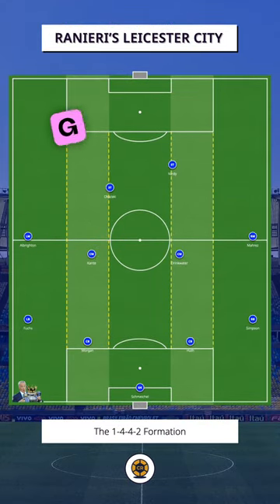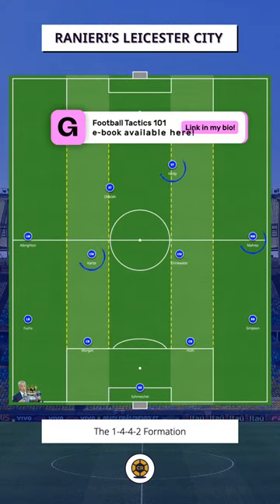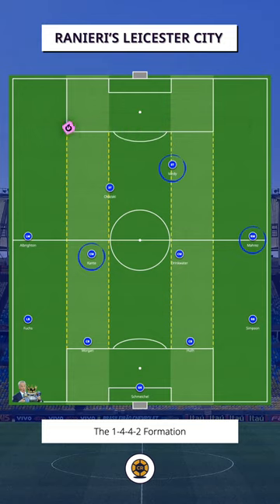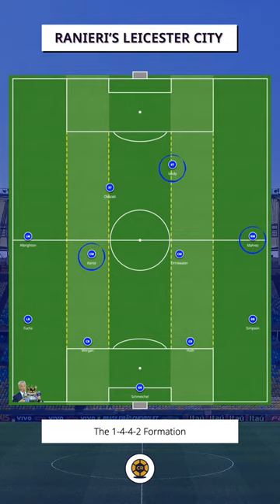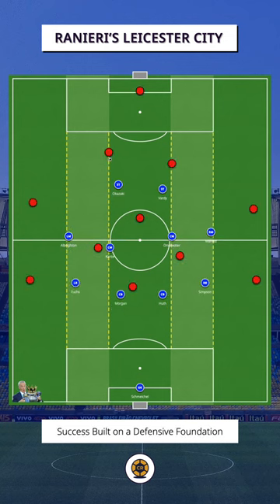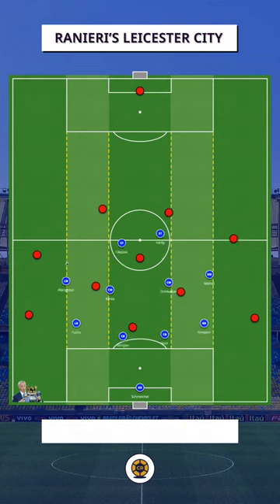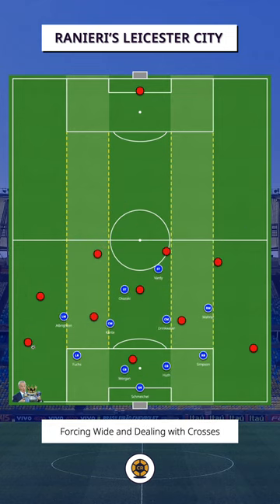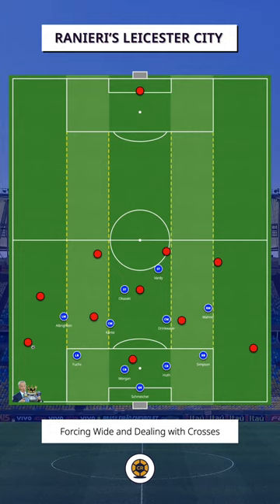Ranieri's Leicester City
Learn more about counter attacking and defensive blocks through my Football Tactics 101 e-book - coachreese.gumroad.com

The 4-4-2 Foundation

The foundation to Ranieri’s Leicester is the 4-4-2 formation, which they used both in and out of possession. Each player played their part, but the key players were Vardy, Mahrez and Kante.

Defensive Solidity

Leicester’s shape remained as a 4-4-2 in both their mid and low block. Both wingers would move narrowly alongside the double pivot. Both strikers would block the passing lanes into the attacking team’s pivot and midfield unit. With, generally Kante picking up the spare midfielder when required. The aim of both blocks was to limit the opposition’s access to the centre areas and force them into the wide areas or backwards. This was important to both centre-backs who had technical and tactical limitations, because it meant they were not exposed in 1v1s, but generally dealt with crosses, which they were more suited to.

Masters of Transition

Ranieri’s Leicester could be described as the master of transition. On regaining the ball Leicester would generally play the ball directly into the space behind the opposition’s defensive line for Vardy to exploit.

Mahrez

Mahrez was excellent during his time at Leicester. To maximise his strengths, Leicester would aim to isolate the defending full-back in a 1v1. Mahrez would quickly attack the half-space and central areas before shooting or playing in Vardy.